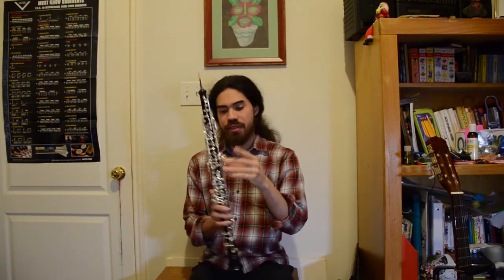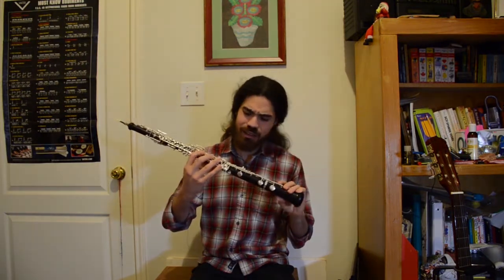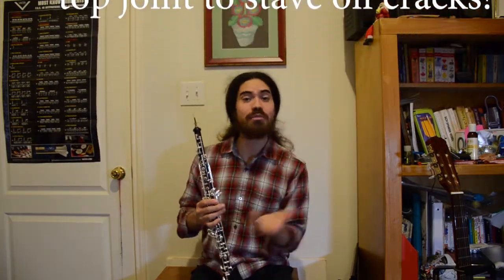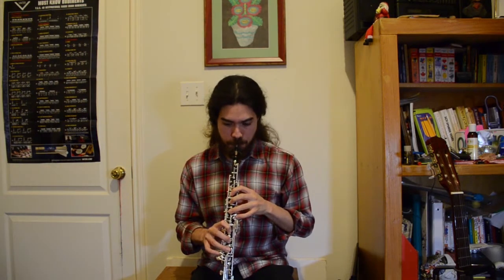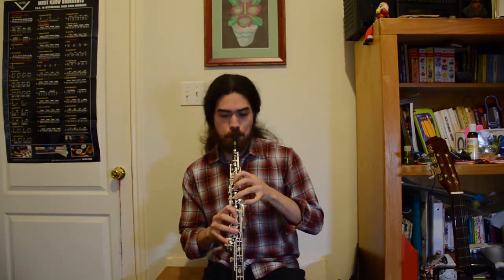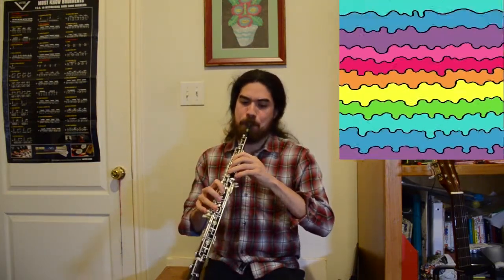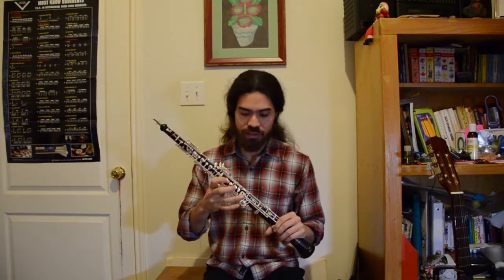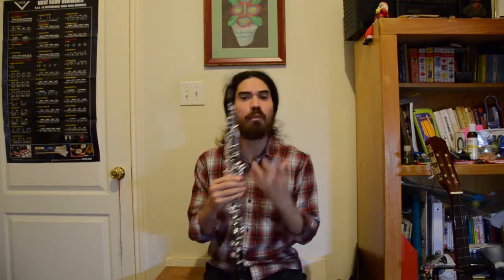How to pick an oboe to buy Howarth S50c VT trial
I try out a Howarth S50c "VT" oboe to show you how to test an oboe for purchase. Finding an oboe to buy can be hard, so I give you a step buy step guide for trying out an oboe to see if it will be a good fit for you.

  Good Luck with your Oboe Shopping!